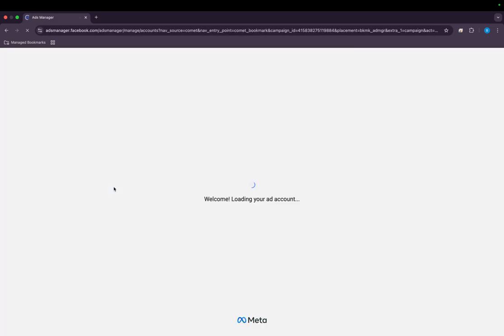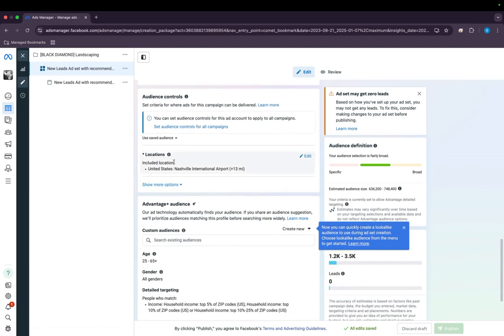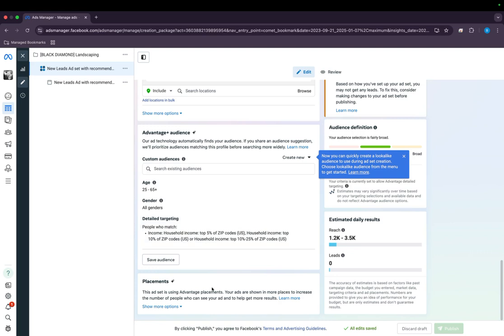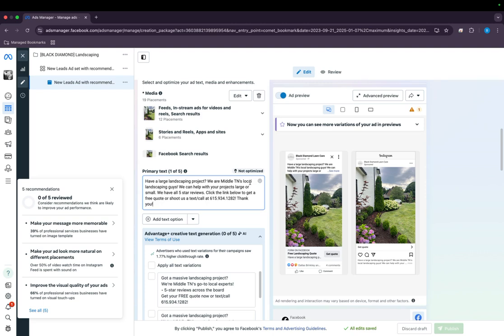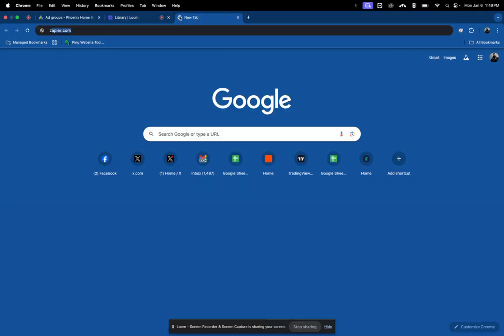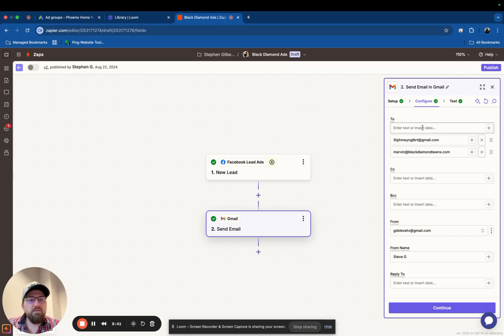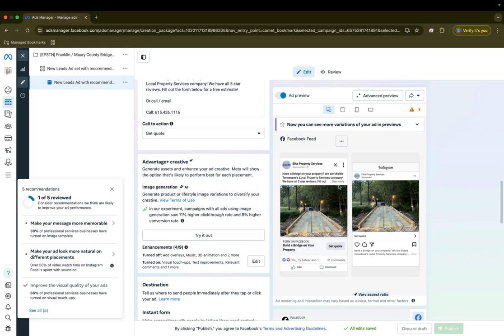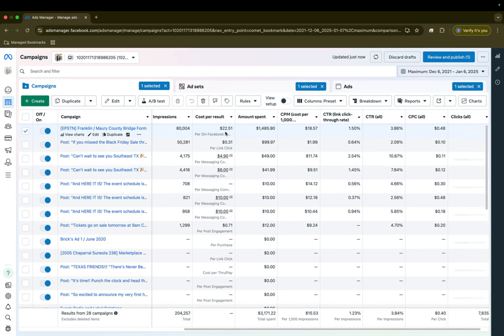This $7/day Facebook Ads Strategy can CHANGE YOUR LIFE!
In today's video, I walk through a simple $7/day facebook ads strategy that can CHANGE your life. One person did this, and net over 20k in sales from just $600 in spend!

Hi... it's Steve again. For the last 15 years I've been doing marketing online and helping others do the same.

For the last 6 years, I've been deep in the trenches learning FB ads, Google Ads, Bing Ads, and more. In fact, I've spent tens of millions of buckarinos the last 5 or 6 years learning real -in-the-trenches- marketing with an Inc. 500 Company. SEO,  Ads, Videos, Commercials.. You name it.

Just last year, I started an agency as a side project by using a google business listing and bing business listing :) So, i wanted to go over the exact checklist that made it all possible so that you can do it too.

GO HERE TO GET YOUR FREE SMALL BUSINESS MARKETING CHECKLIST (the same one i've used to generate an amazing side income for myself)

Interested in learning? Follow for more information and visit my